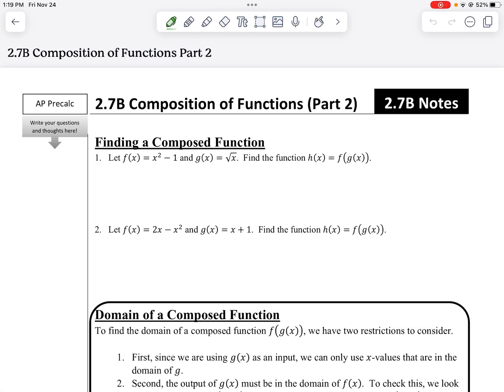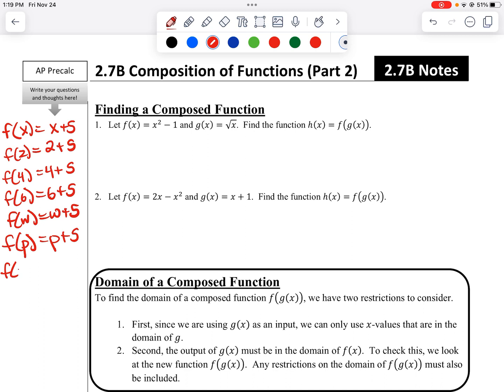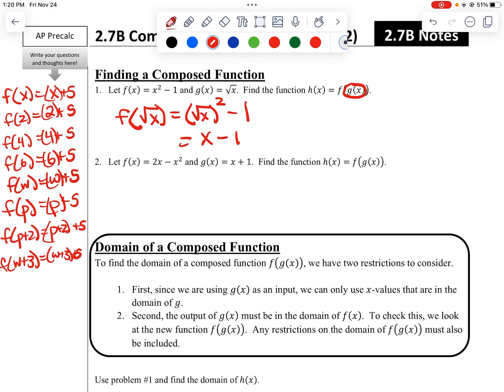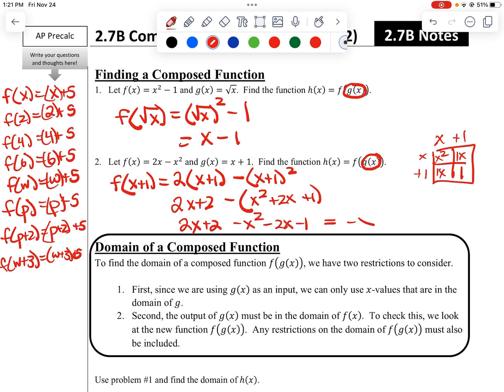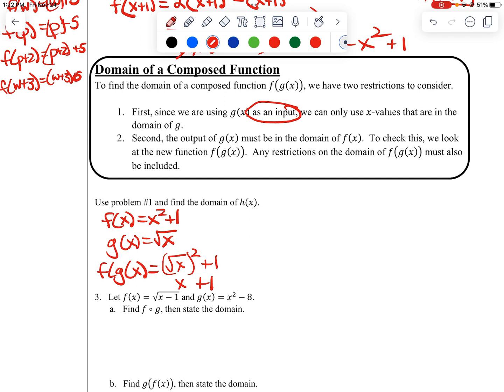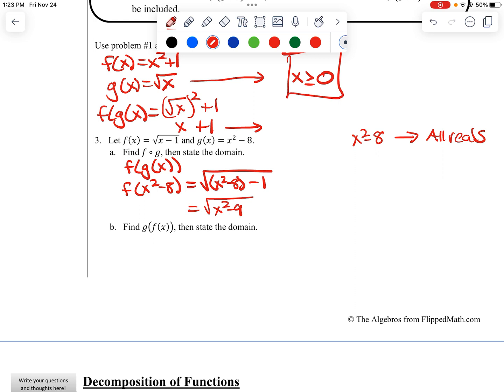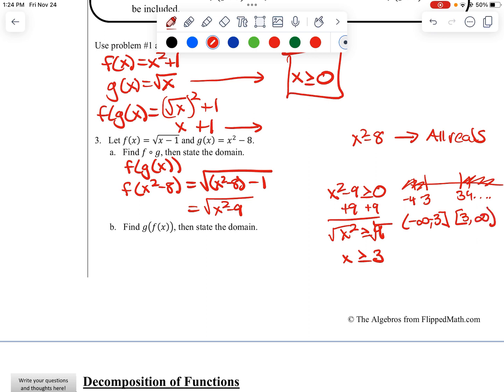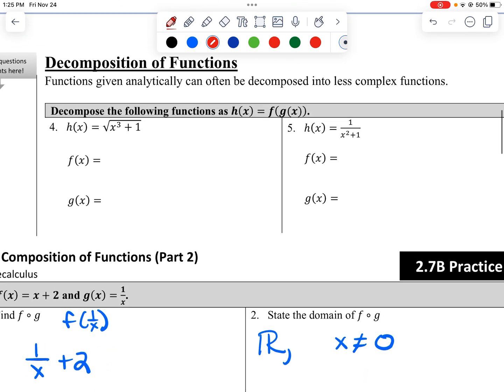2 7 B Compositin of Functions